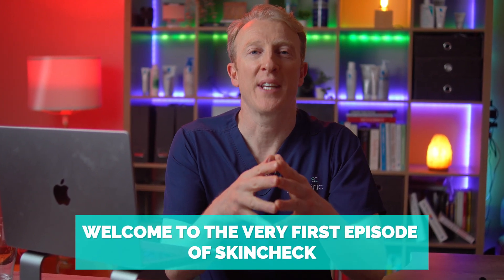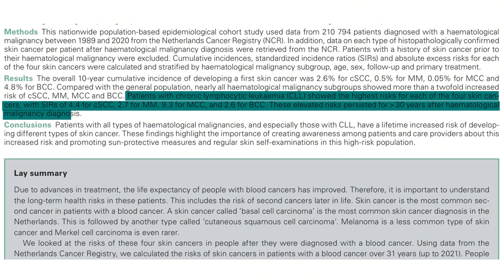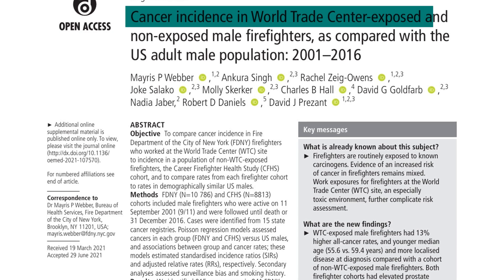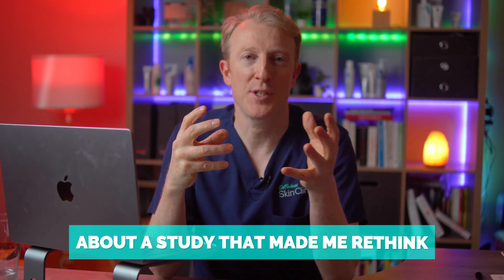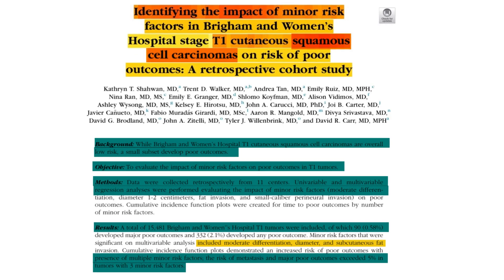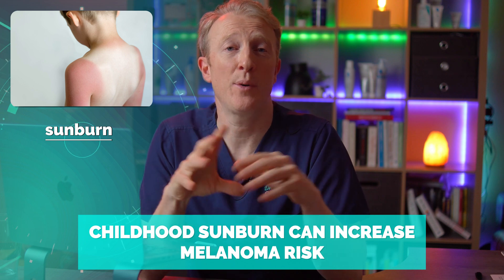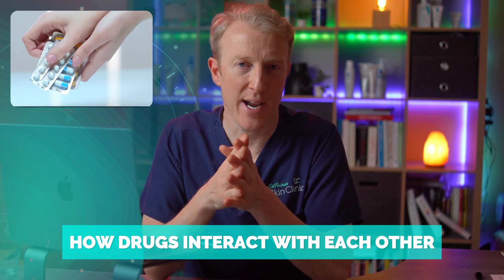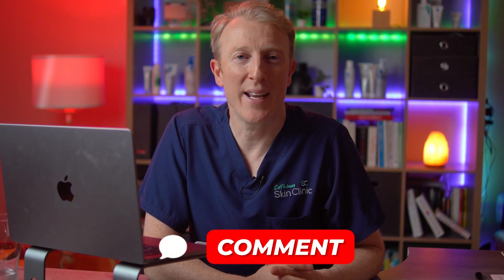Skin Cancer Risks You Might Miss | GPs & Patients Need to Know | SkinCheck Ep 1 (June 2025)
Welcome to SkinCheck — your monthly briefing on the latest skin cancer research.In this first episode, GP with a dermatology special interest Dr Finbar breaks down four critical new studies from June 2025 that reveal surprising risks and fresh perspectives:

🧬 1. Blood Cancer Survivors & Skin Cancer RiskLearn how haematological malignancies like CLL significantly raise the risk of BCC, SCC, melanoma, and Merkel cell carcinoma — even decades later.
🧯 2. Firefighters and Melanoma Awareness. Explore the science behind increased melanoma risk in firefighters and a new study showing higher skin screening engagement in this high-risk group.
🧪 3. T1 Squamous Cell Cancers – Hidden Red FlagsA new global study shows that even small, “low-risk” SCCs can carry hidden pathological features that raise recurrence risk.
🗣️ 4. What Melanoma Patients Want Us to ResearchPatients speak out about what really matters after diagnosis — from survival to scars, delays, and support.

🔍 This video is for:GPs | Medical Students | Skin Cancer Patients | Health Educators

Timestamps:
00:00 – Intro
00:55 – Blood cancers & skin cancer risk
02:40 – Firefighters & melanoma awareness
06:08 – T1 SCCs: not always low risk
09:09 – Melanoma patients' research priorities
13:46 - Summary

🔗 Resources & References from this episode:
🔹 BJD – Blood cancer & skin cancer: Br J Dermatol 2025; 192:1029–1037
🔹 BJD – Melanoma patient priorities: Br J Dermatol 2025; 192:1055–1062

👍 Like this video to help others find it.
📣 Share it with a colleague, patient, or student.